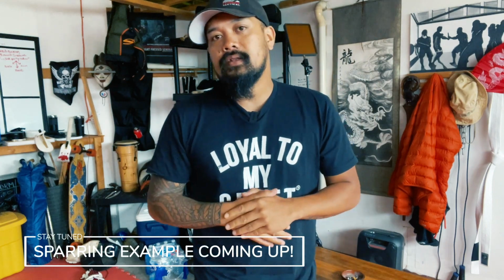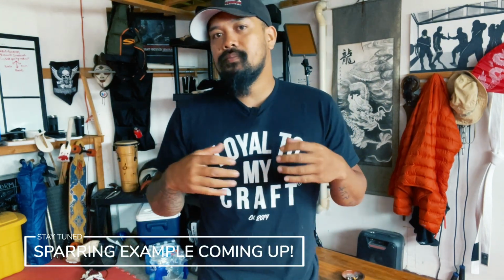Stick Disarm Drills That Takes Seconds to Learn & Actually Works!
Stick disarms look great in demos, but ugly in application.  Here is a verifiably useful and incredibly simple drill that will improve your chances of a stick disarm in a real contact Filipino Martial Arts stick fight!